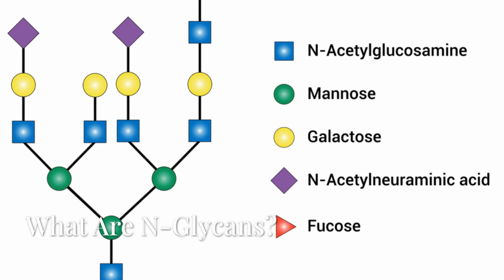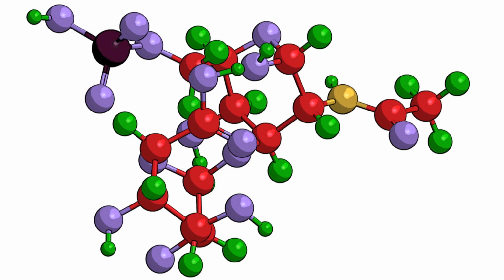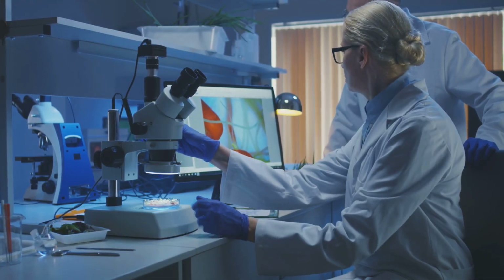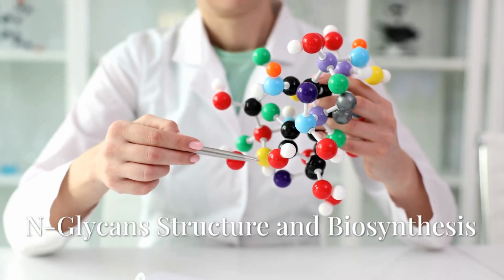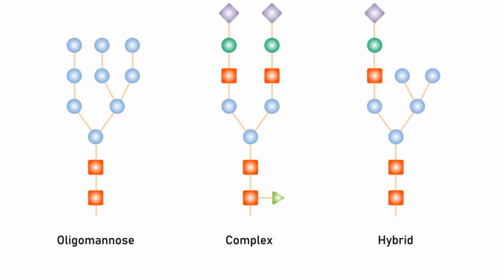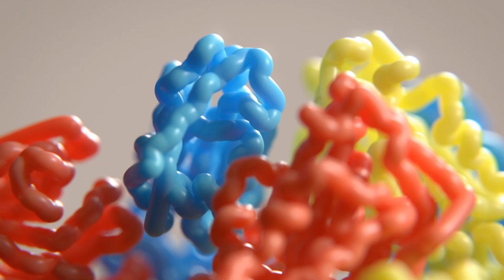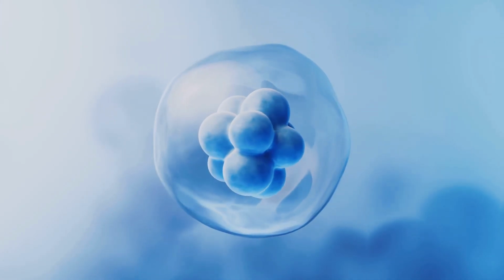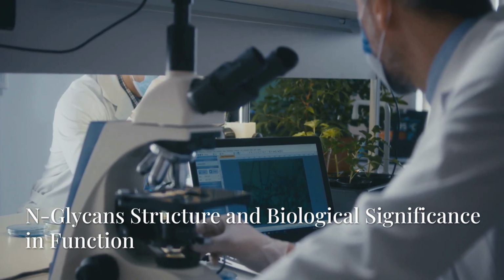What Are N-Glycans? Structure and Biological Significance Explained - BOC Sciences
What are N-glycans, and why do they matter in biology and drug development? This video explains the structure of N-glycans and their biological significance, helping researchers understand how these complex carbohydrate chains affect protein folding, stability, cell communication, and therapeutic performance.

In this video, we cover:
00:00:00 What Are N-Glycans?
00:00:24 N-Glycans Structure and Biosynthesis
00:00:52 N-Glycans Structure and Biological Significance in Function
00:01:28 N-Glycans Structure and Biological Significance in Research
00:02:02 N-Glycans Solutions with BOC Sciences
This content is designed for drug developers, biotech researchers, pharmaceutical scientists, and anyone working in glycobiology, biologics, or advanced therapeutic development.

Explore glycan-related products and research support from BOC Sciences to advance your glycoscience and drug development projects.